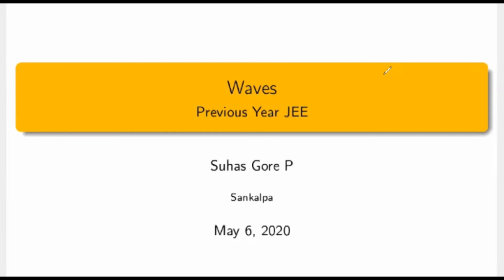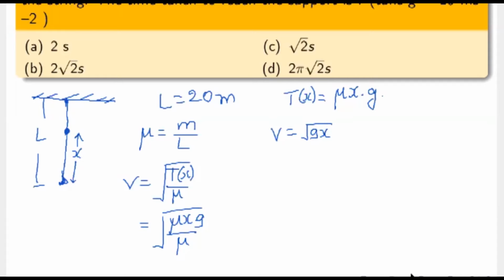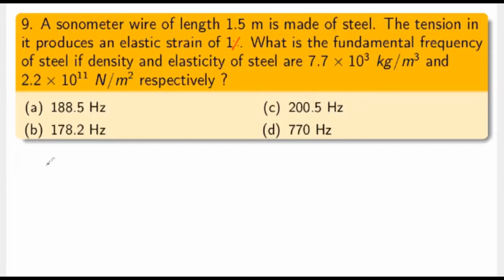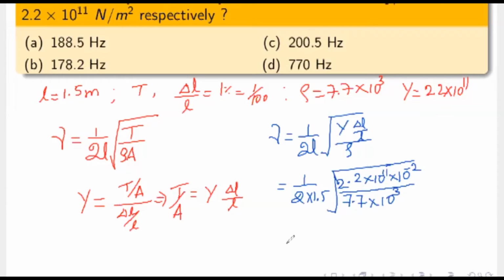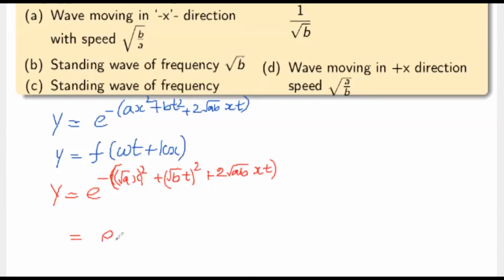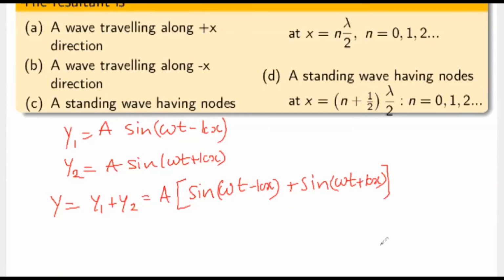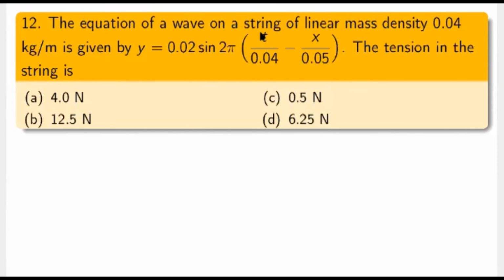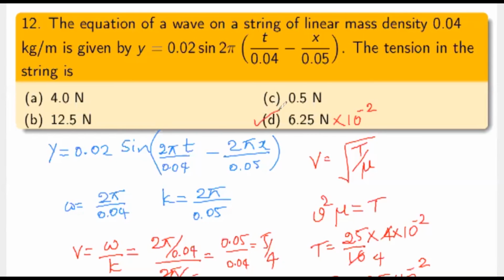JEE Solved problems on waves| Part 2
Previous year JEE online/offline solution. Discussion.